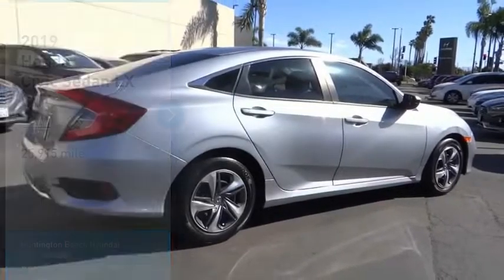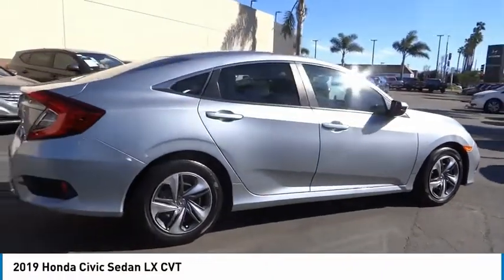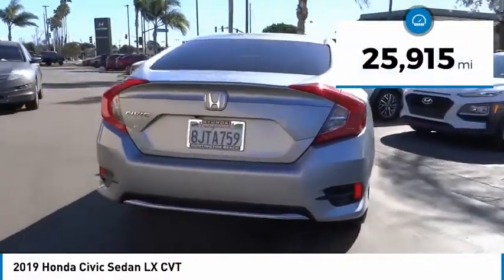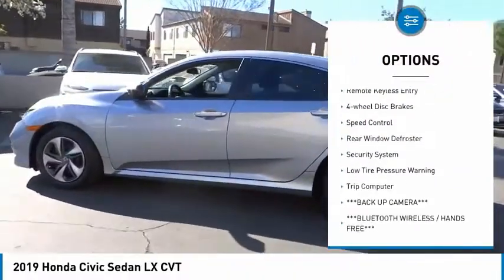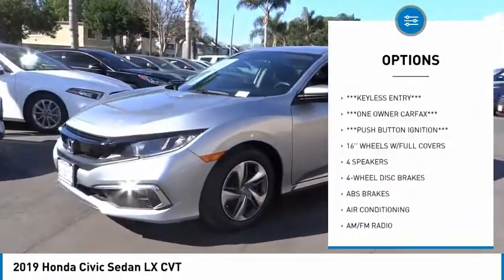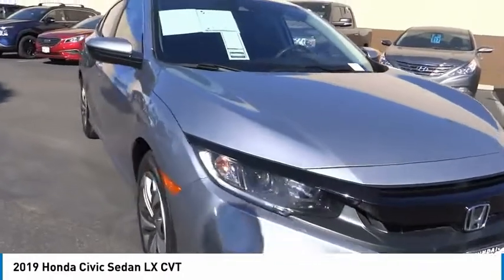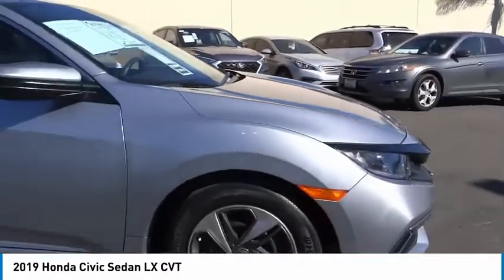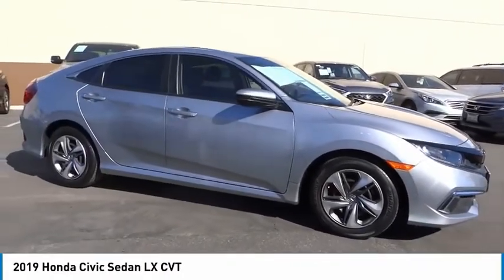2019 Honda Civic Sedan PH6786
2019 Honda Civic Sedan LX CVT

16751 Beach Blvd.

2019 Honda Civic Lunar Silver Metallic CVT 2.0L I4 DOHC 16V i-VTEC 30/38 City/Highway MPG CARFAX One-Owner. This Vehicle is Located at: Huntington Beach Hyundai; 16751 Beach Blvd, Huntington Beach CA 92647. Dealer Installed accessories are optional and may be purchased for an additional charge.All prices subject to government fees and taxes, any finance charges, any dealer document preparation charge, and any emission testing charge.While we make every effort to ensure the data listed here is correct, there may be instances where some of the factory rebates, incentives, options or vehicle features may be listed incorrectly as we get data from multiple data sources. PLEASE MAKE SURE to confirm the details of this vehicle (such as what factory rebates you may or may not qualify for) with the dealer to ensure its accuracy. Dealer cannot be held liable for data that is listed incorrectly.